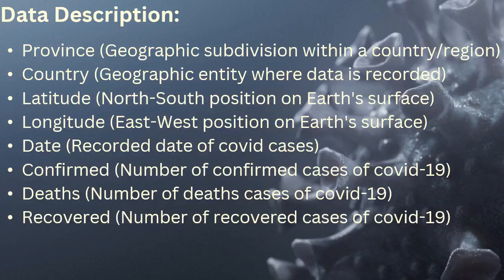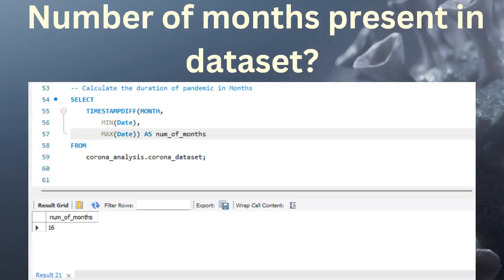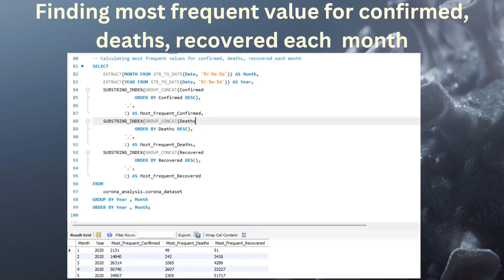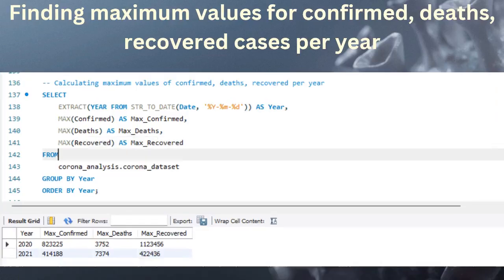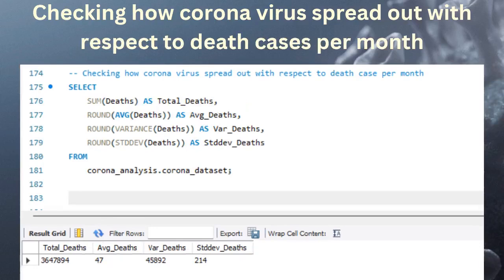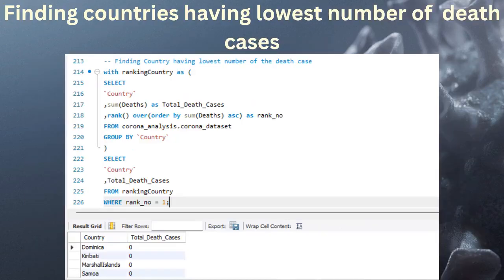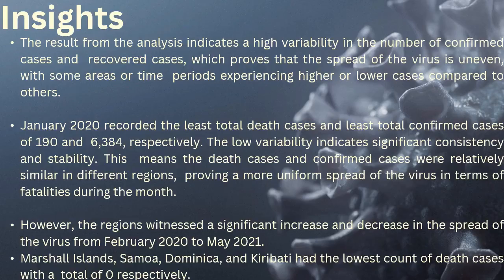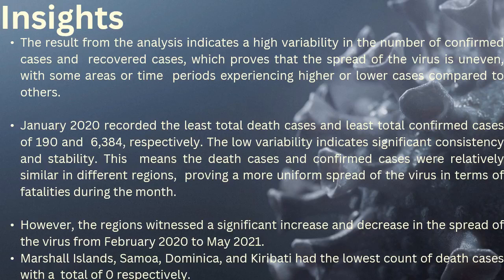corona virus analyses Video Presentation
This reel was created by Anshul Sharma   for mentorness Internship.